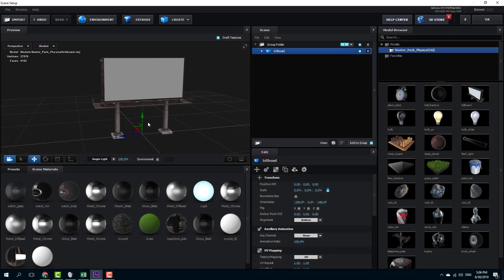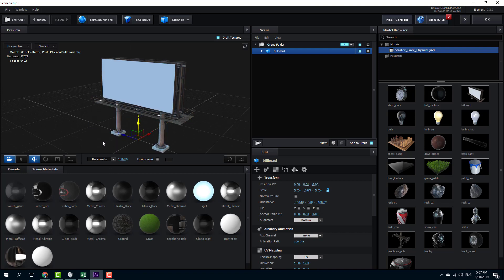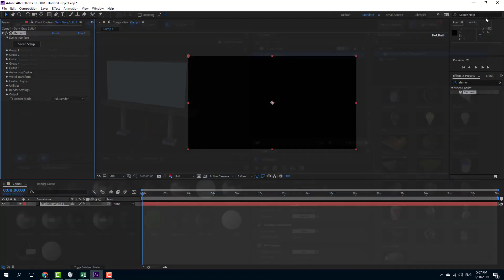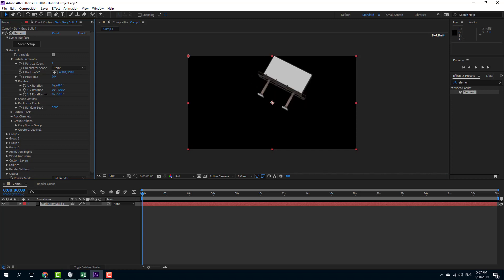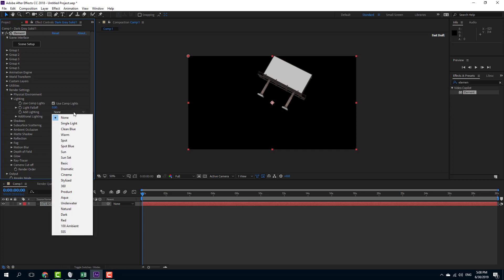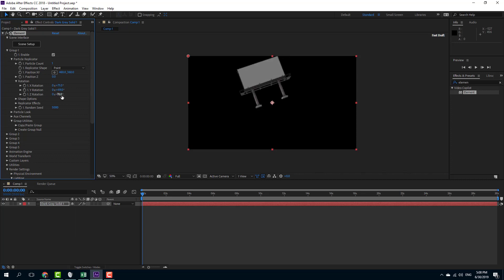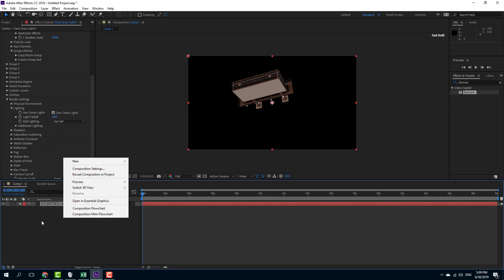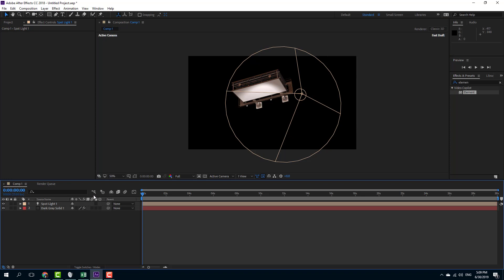Element 3D Tutorial - Lesson 5 - Lighting Presets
In this tutorial, we will be discussing about Lighting Presets in Element 3D.